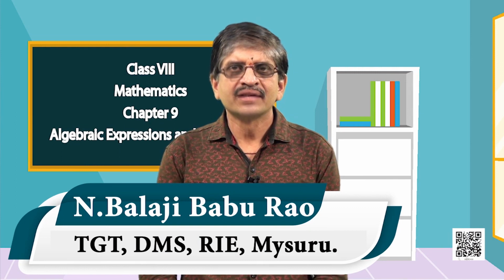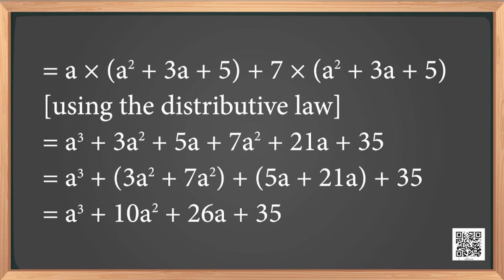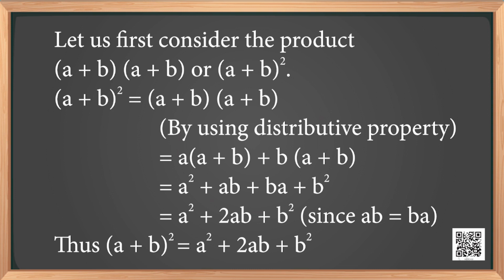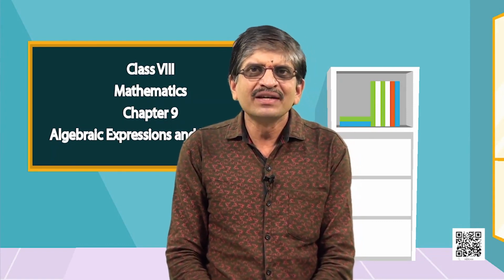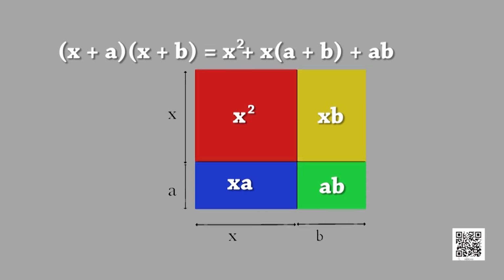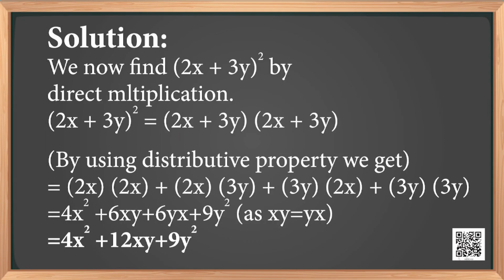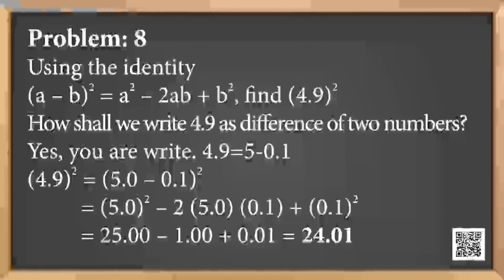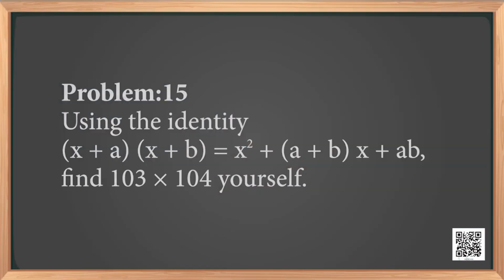Class 8 Chapter 9 Algebraic Expressions and Identities, Part 2